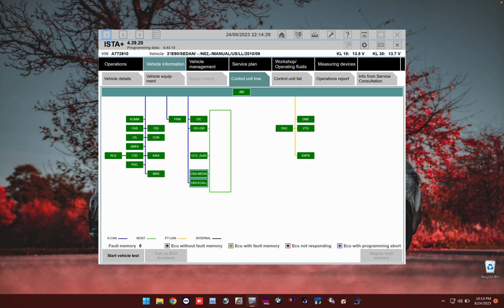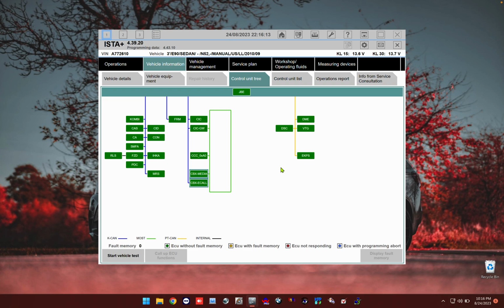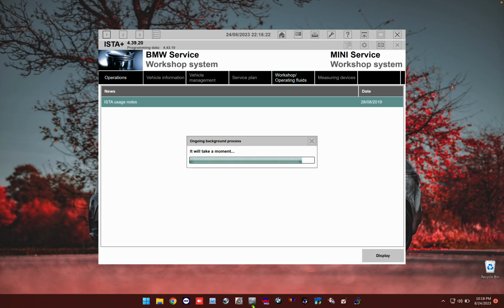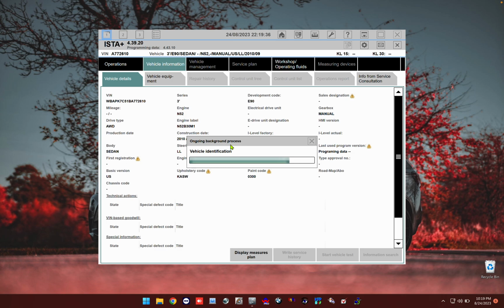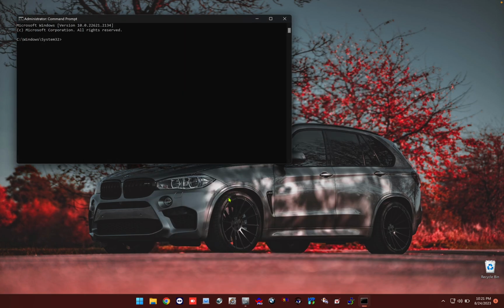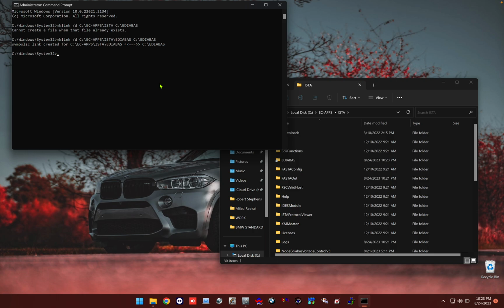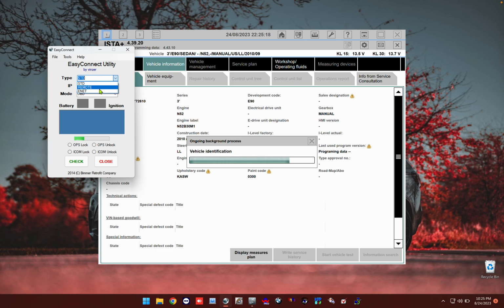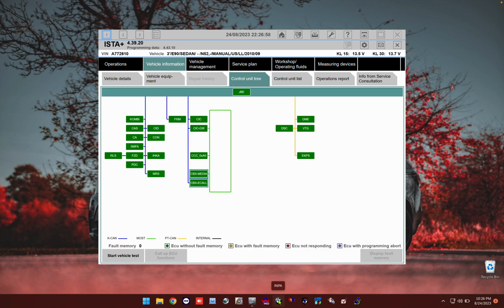How to share EDIABAS folder with ISTA & INPA and show terminal voltages M1/M2 MacBook Air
Today we cover an effective way of sharing the EDIABAS folder between ISTA & INPA (BMW STANDARD TOOLS). We use a function that has been featured before so that we can use the NodeEdiabasVoltageControlV3 to display voltages in ISTA.

This is most beneficial as it allows for all files to be seamlessly shared between both programs and allows for a singular line of connection for those who want to switch between different connection configuration types.